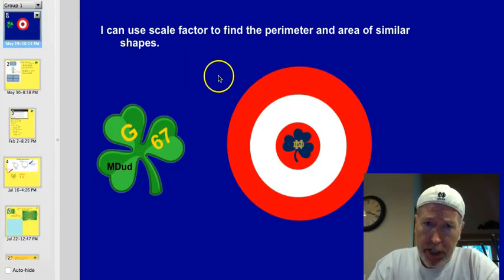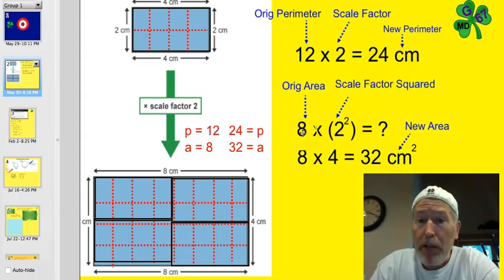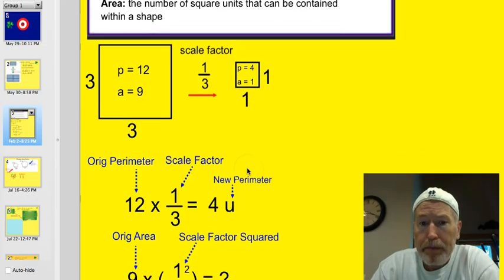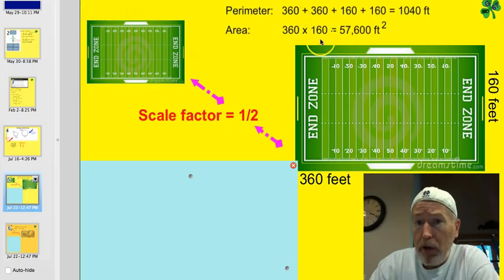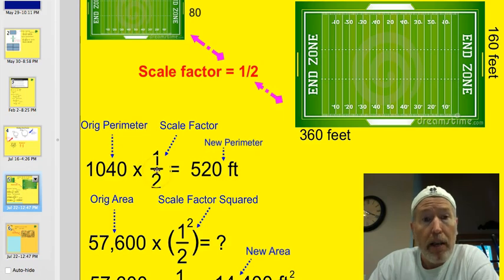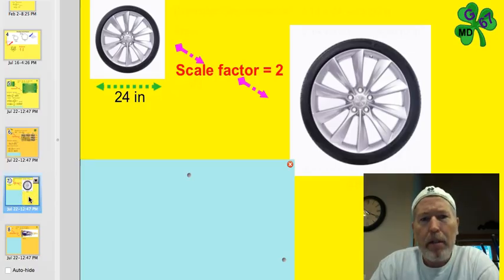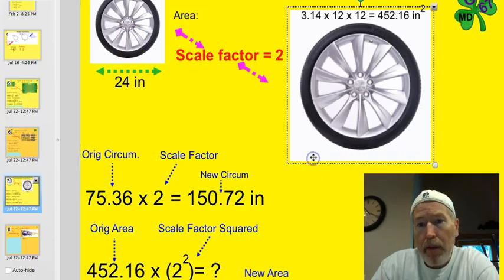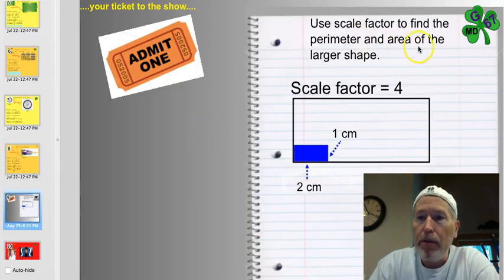G67 4 7C Use Scale Factor to Find Perimeter and Area